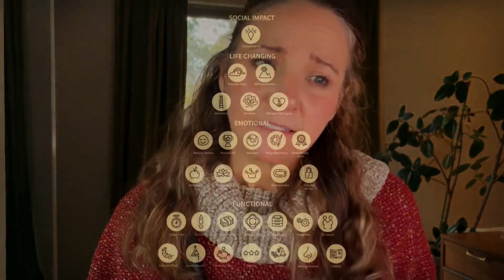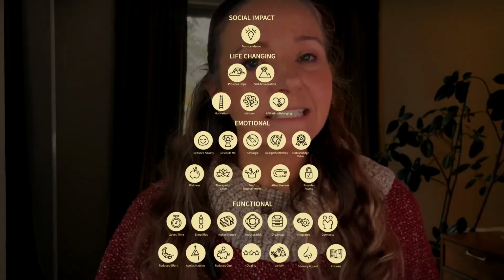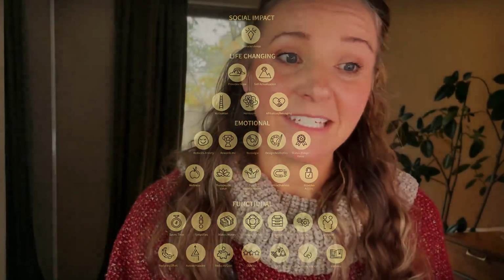Tools to Craft Meaningful Messaging - Know Why they Buy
If you’ve ever felt unsure about what truly drives your customers or how to communicate your value to them, this video is for you. I’ll walk you through two powerful tools to help you better understand what your customers really want and how you can add more value to their lives.

FREE RESOURCES
Elements of Value Worksheet: Identify the key value elements that resonate with your customers:

Facebook: Krista Cavender Branding and Design